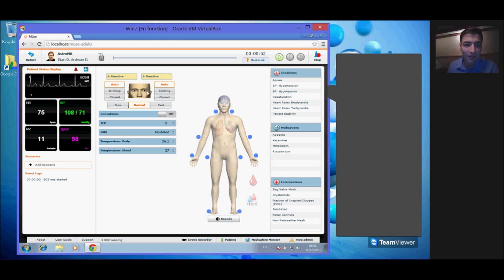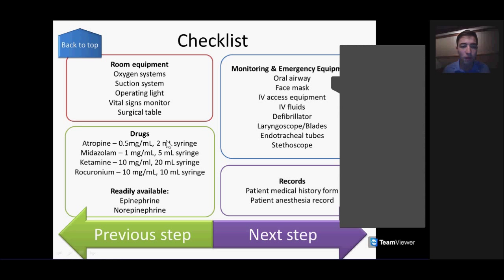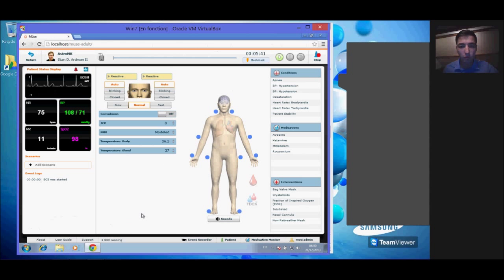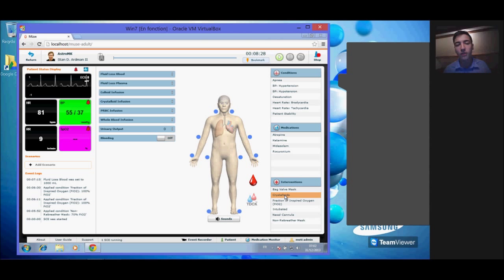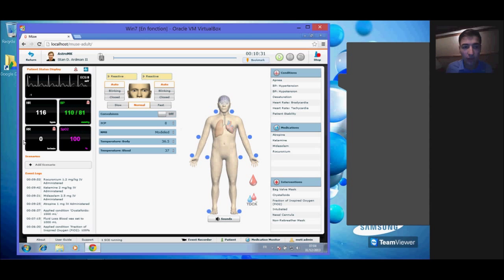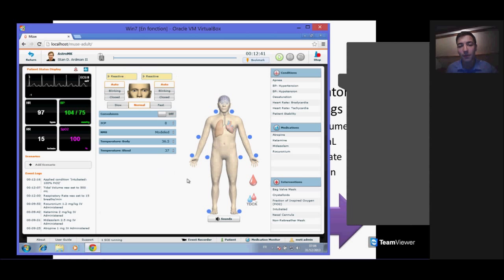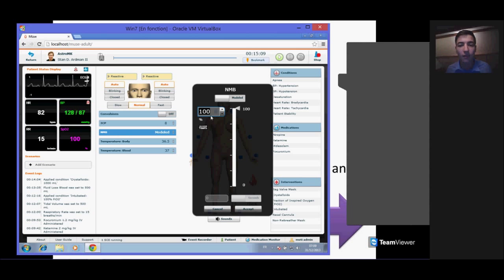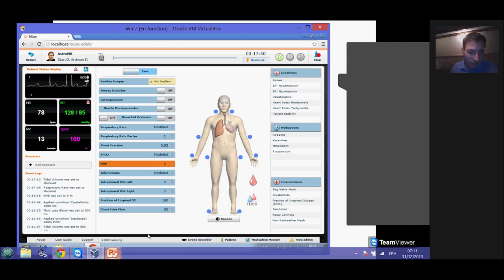Anesthesia simulation walkthrough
Recorded telecon with Dr Susan Jewell, during which I explain the different steps of the general anesthesia simulation protocol to be conducted at MDRS.